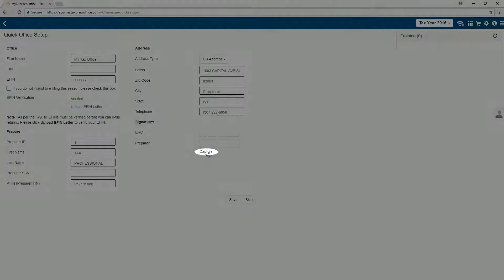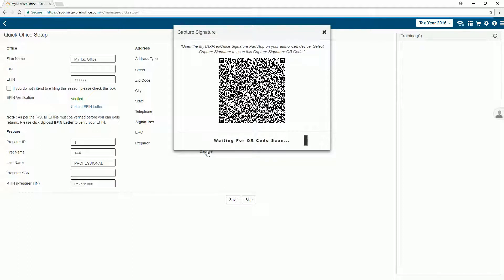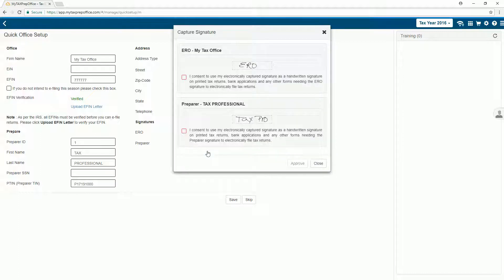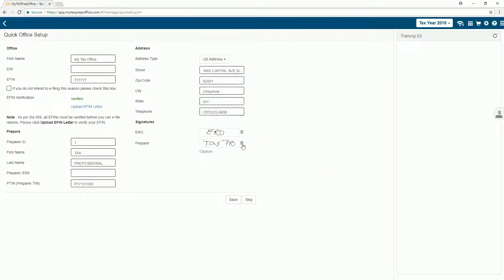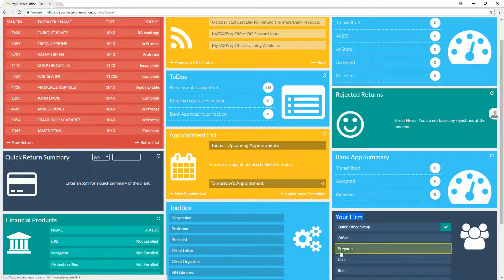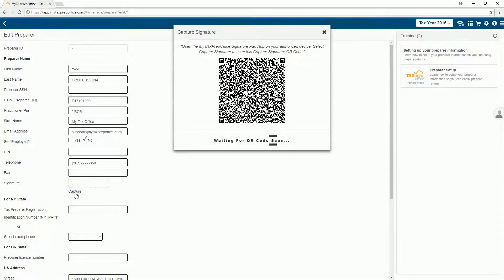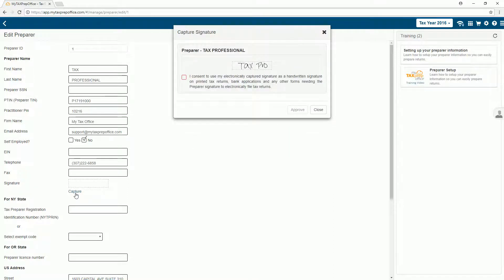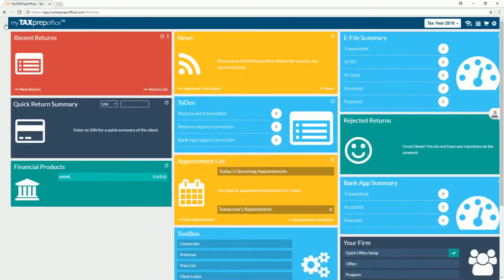How to Capture an ERO/Tax Preparer's Signature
In this video, you will learn how to capture an ERO/tax preparer's signature using the MyTAXPrepOffice free Signature Pad App.

This companion app allows you to use your Android or Apple mobile device to capture signatures to the cloud and make them available for use in the tax application. Paired with the ability to access your software from any device, this makes your office completely mobile.